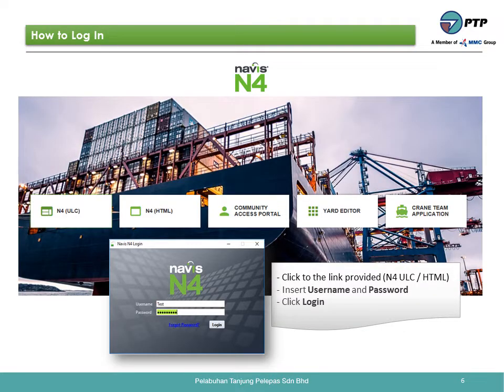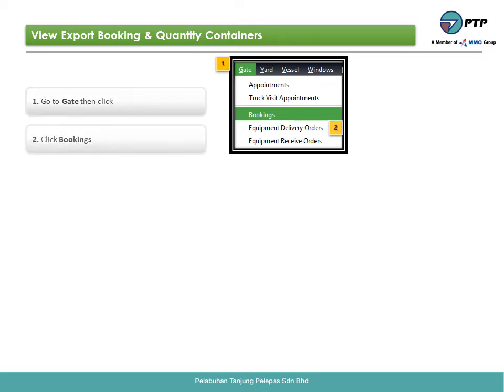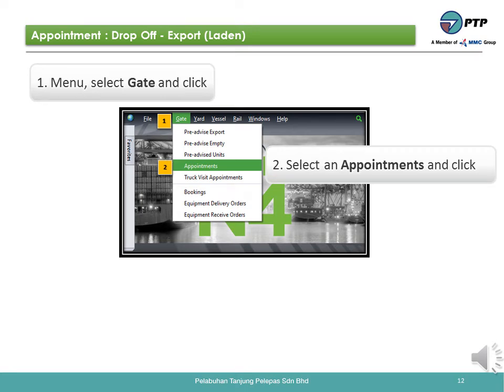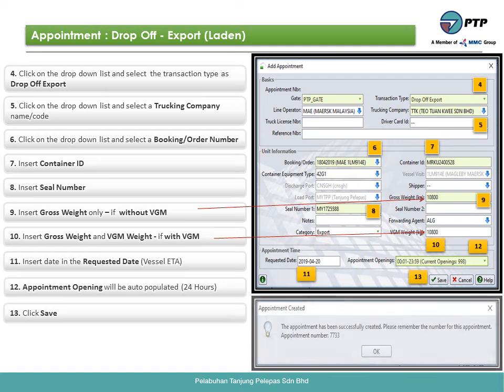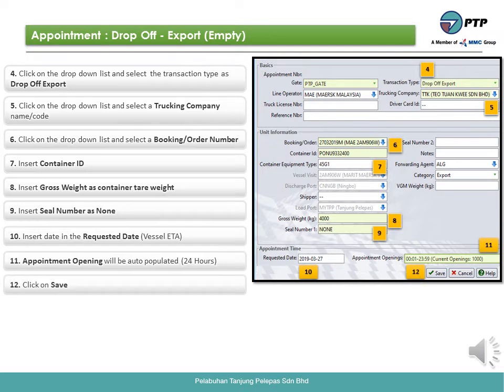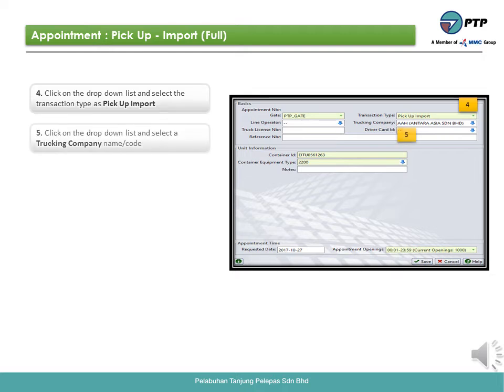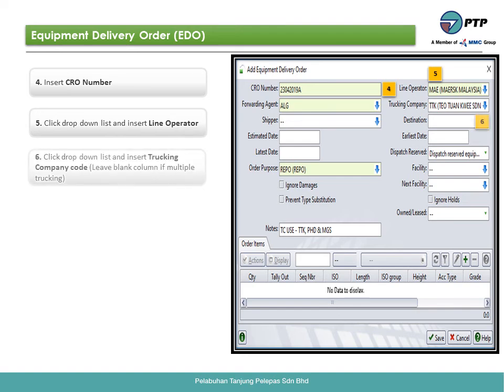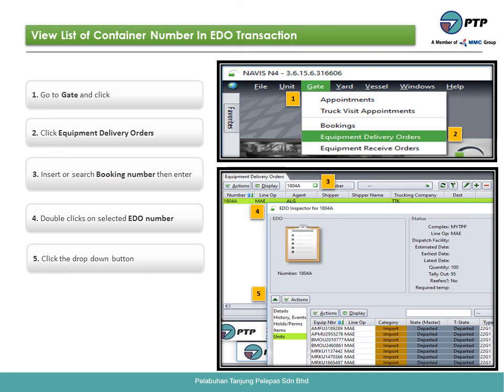3 N4 Gate Forwarding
3 N4 Gate Forwarding.